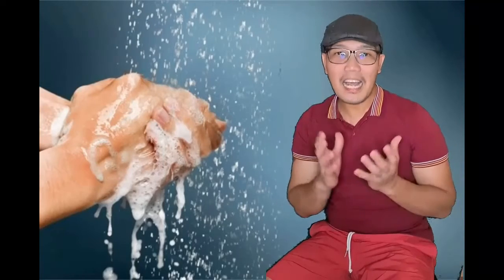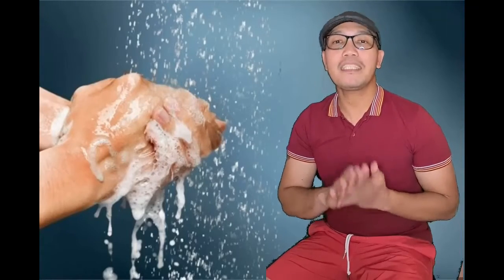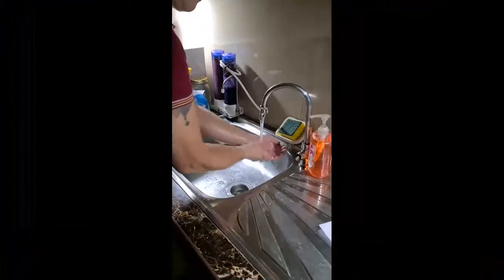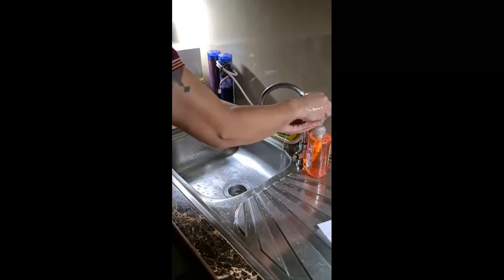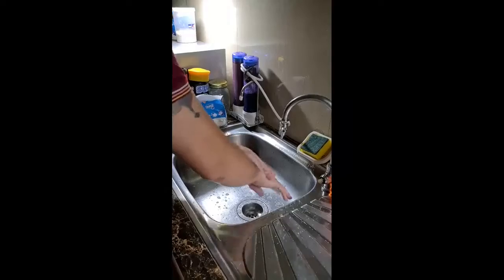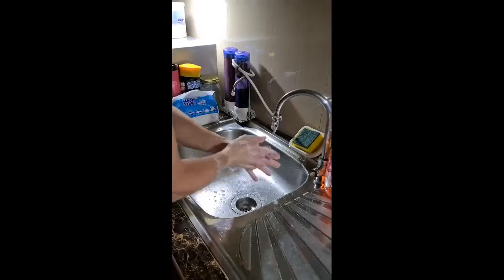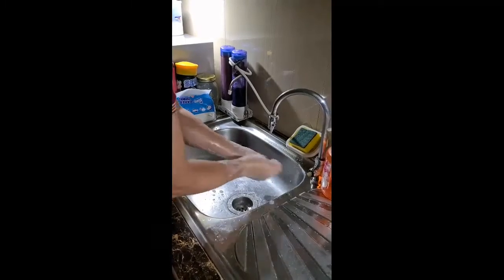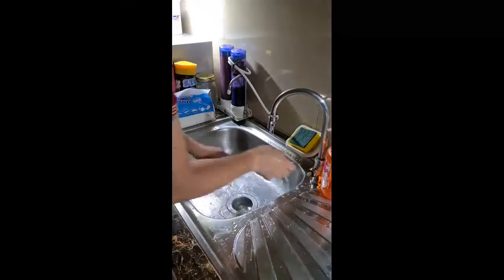how to hand wash properly